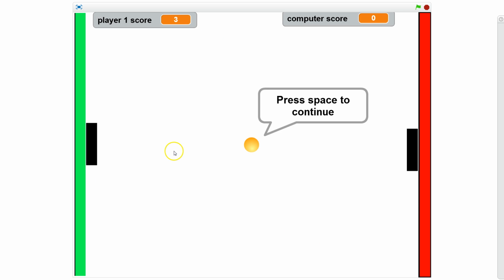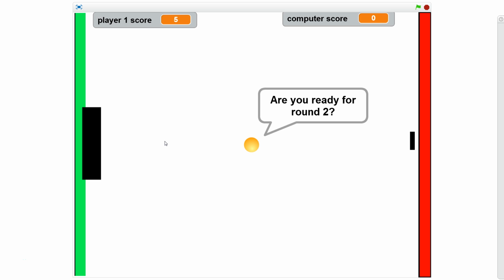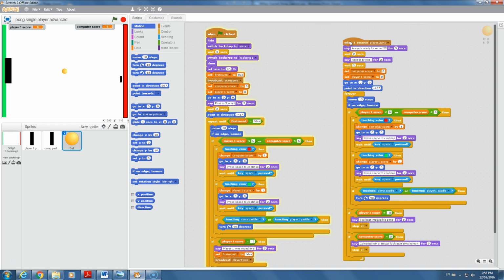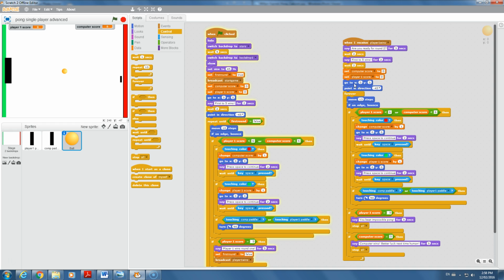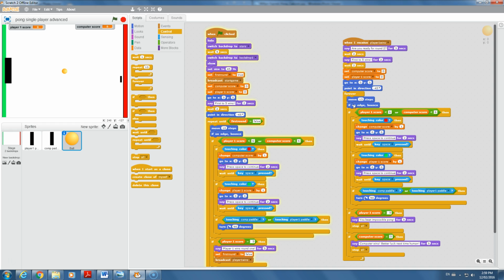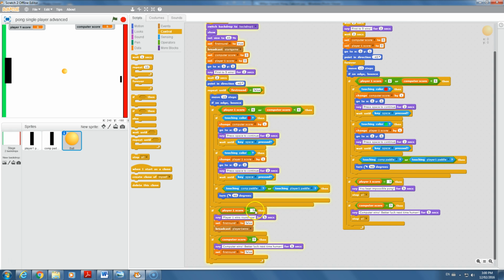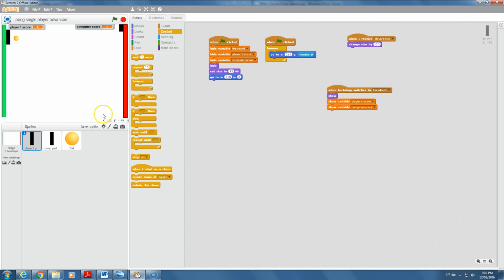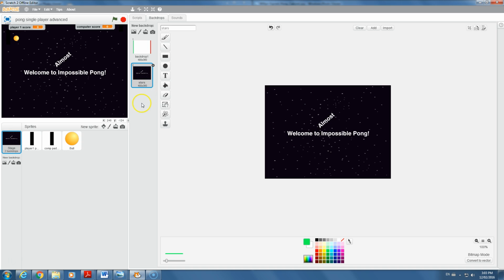Pong tutorial 4